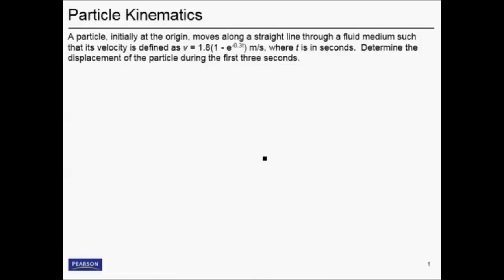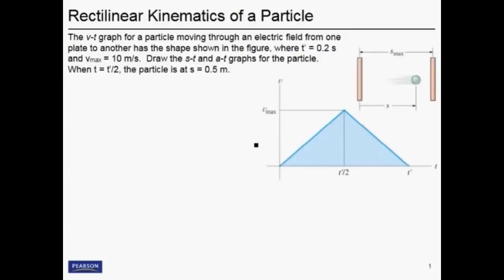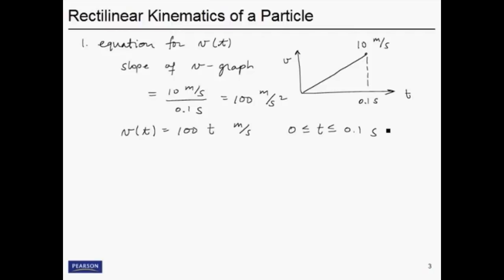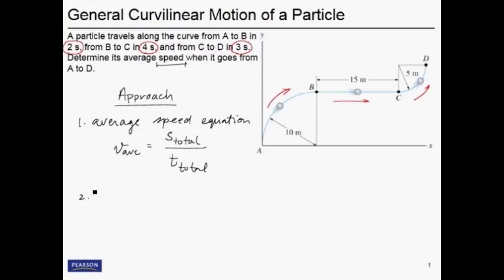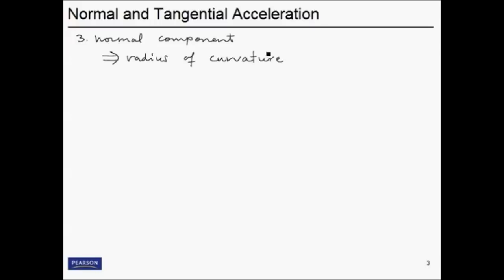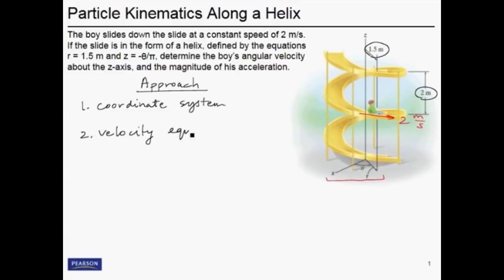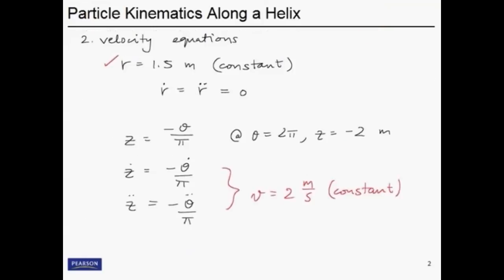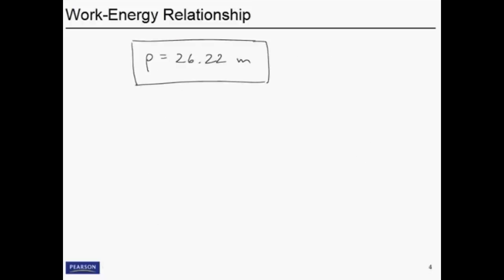Chapter 12 - KINEMATICS OF A PARTICLE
This is for you guys who need a solution about Engineering Dynamics and how to solved that.

In this video I was uploaded Chapter 12.

Thanks for Pearson.

LINE: @AnggaPermana_AP